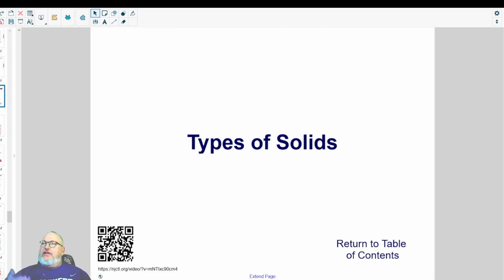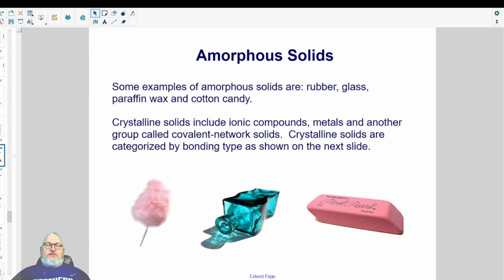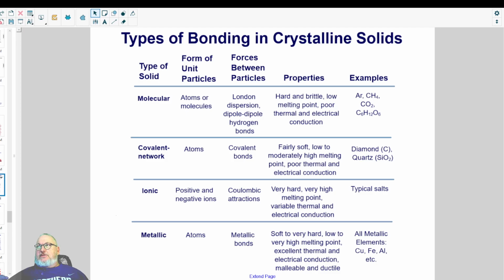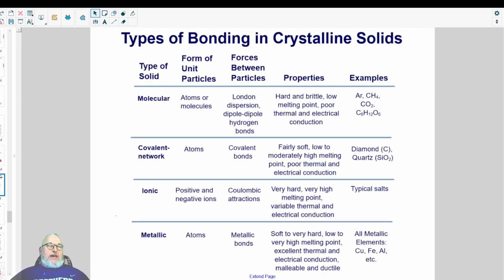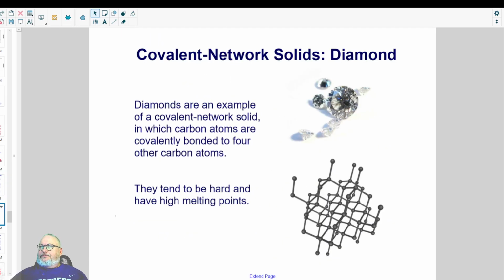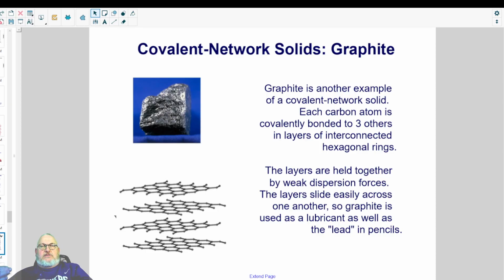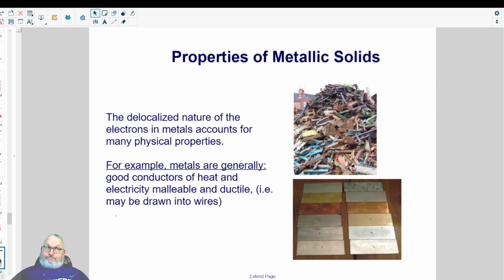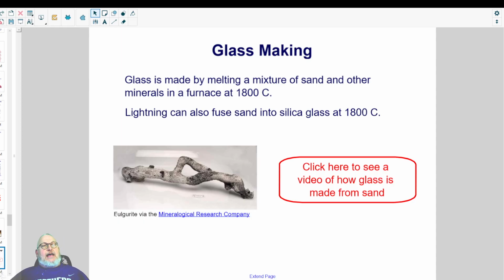Unit 6 Types of Solids